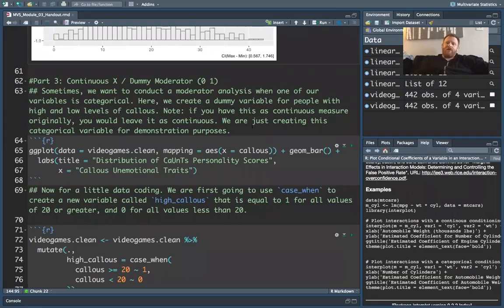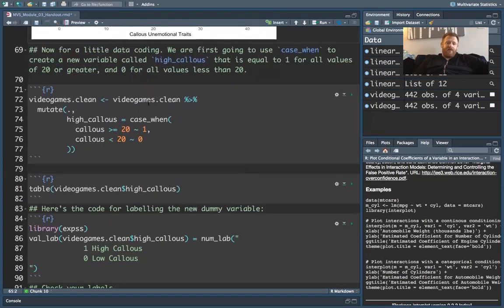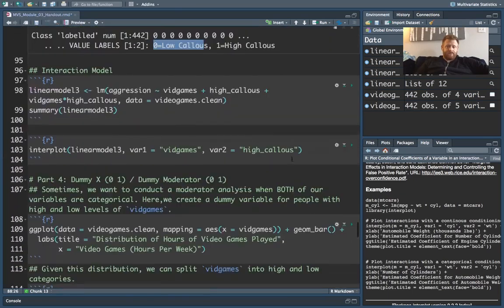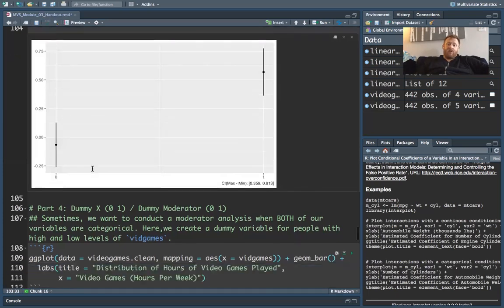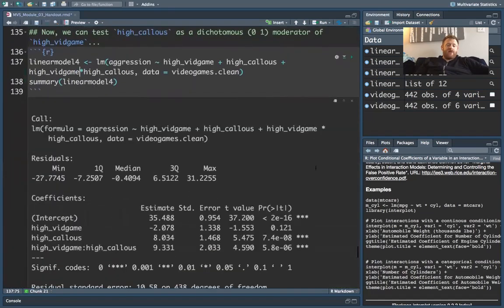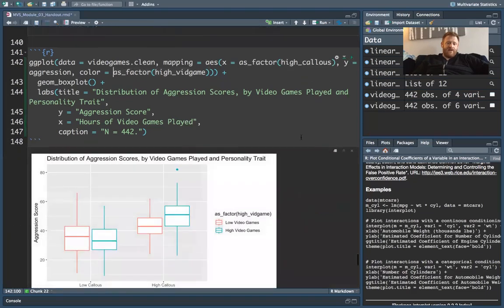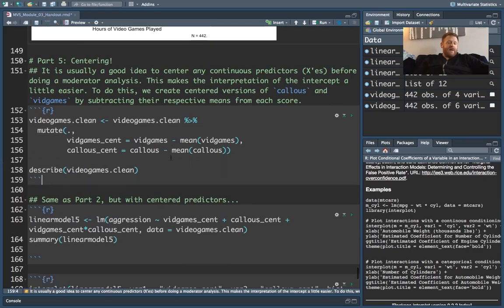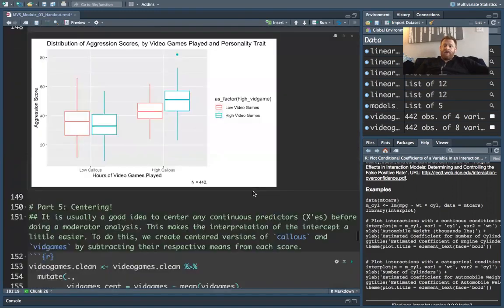Multivariate Statistics Module #3 Demonstration Video, Part 2 - Moderator Analysis in R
More moderation examples in a regression framework.